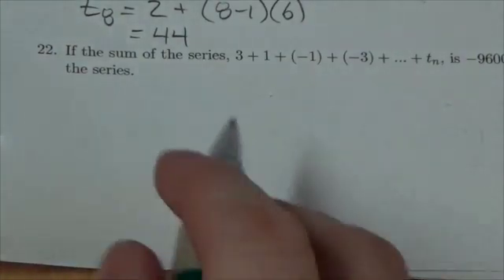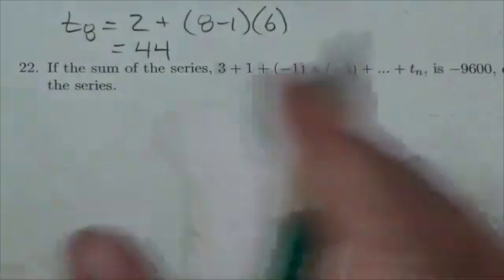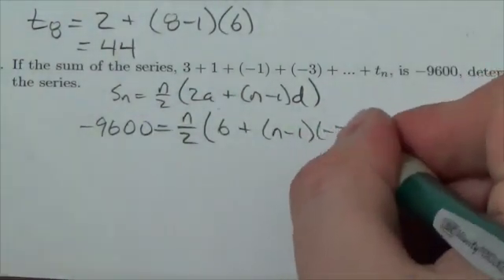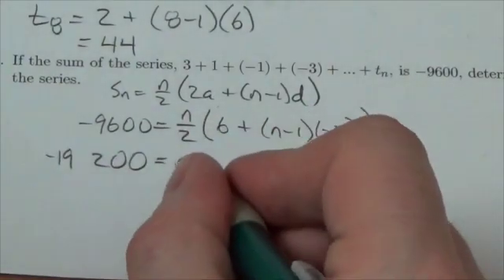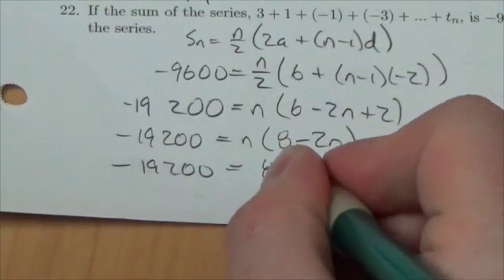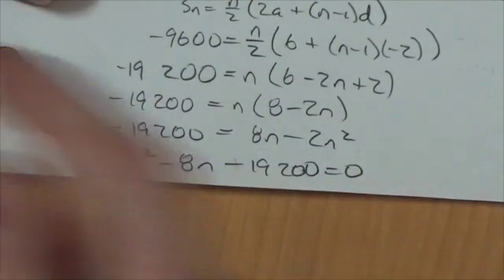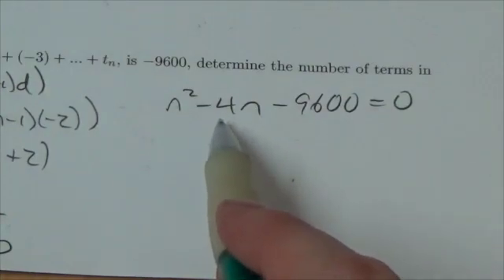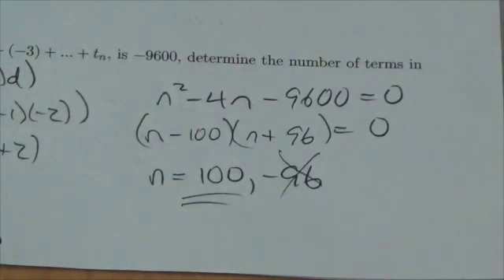Math 20-1 Sequences Review #22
This is about finding the number of terms in sequence given its sum.